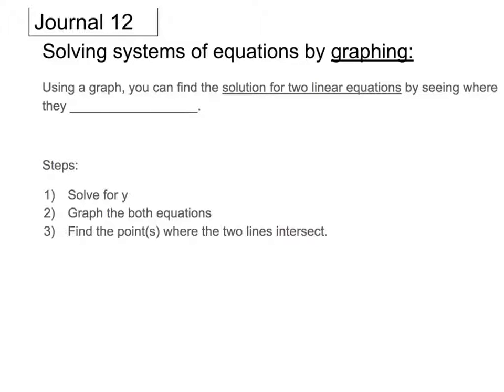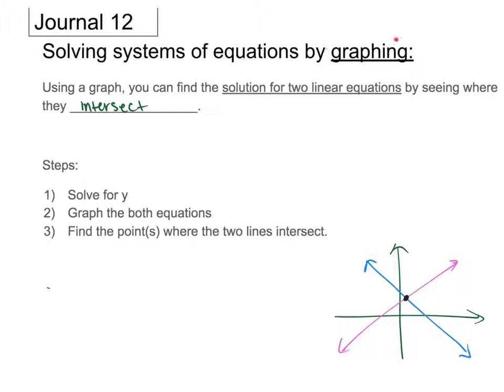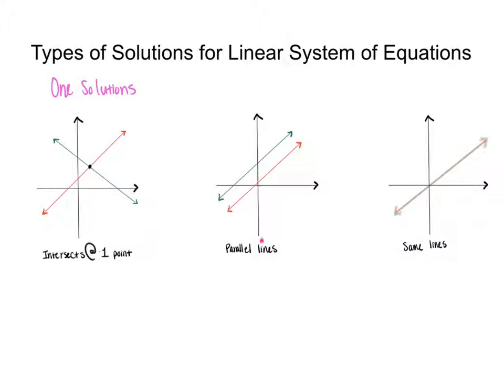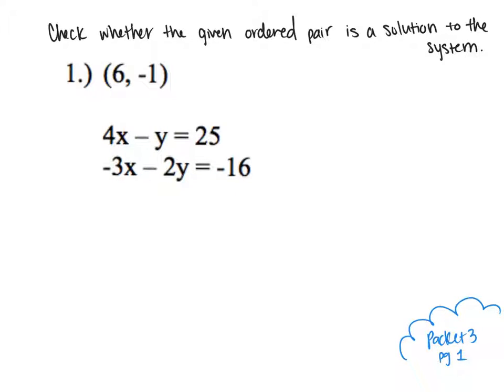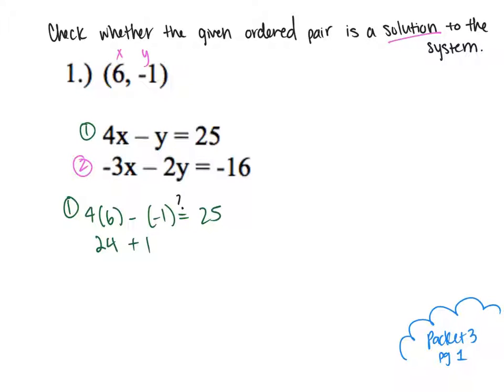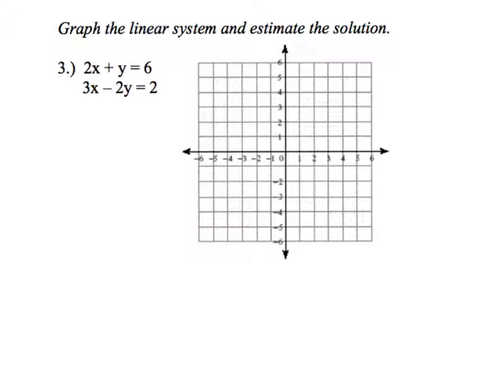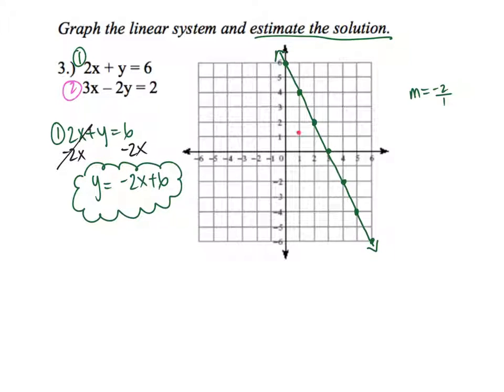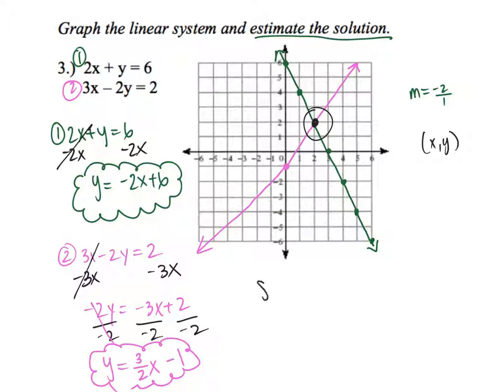Solving Linear System by Graphing (Journal 12)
Journal 12:

In this video, students will learn how to solve a system of linear equations by graphing it on a coordinate plane and finding the intersection(s).